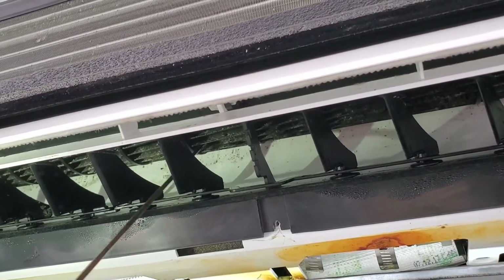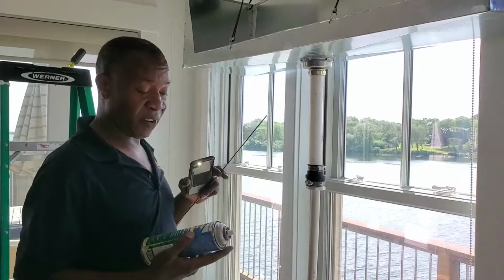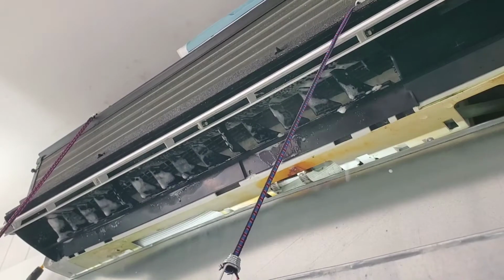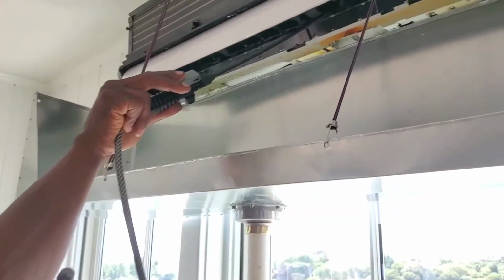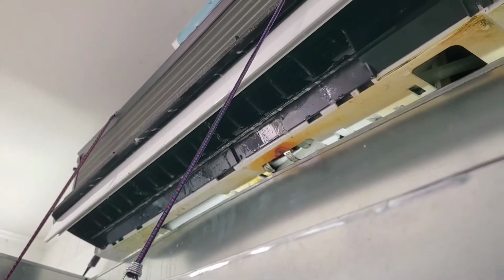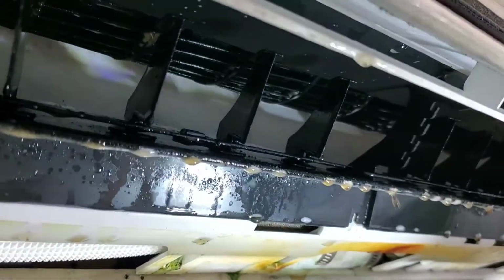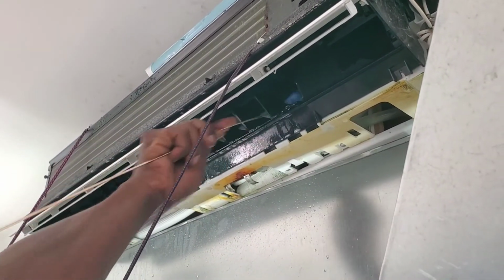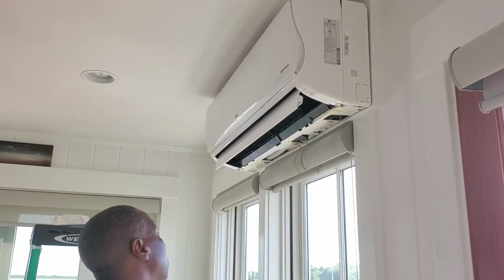Ductless Air Conditioner Cleaning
Restivos Presents: A behind the scenes look at our process to clean a ductless air conditioner